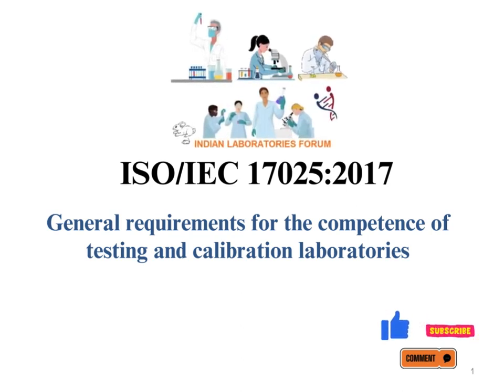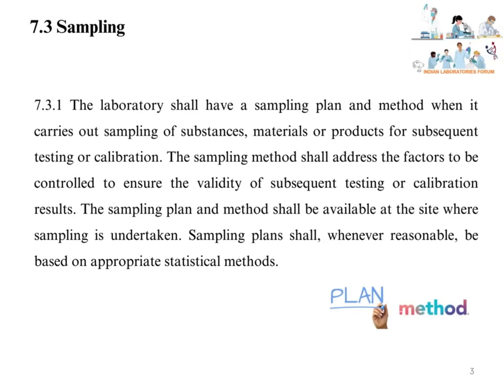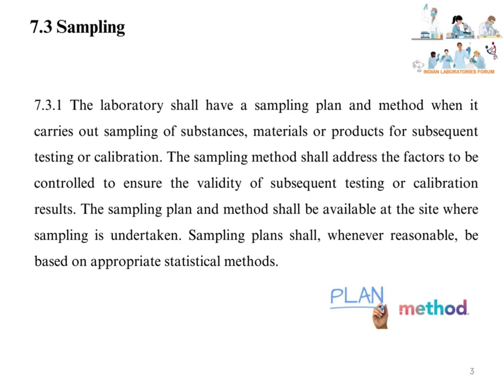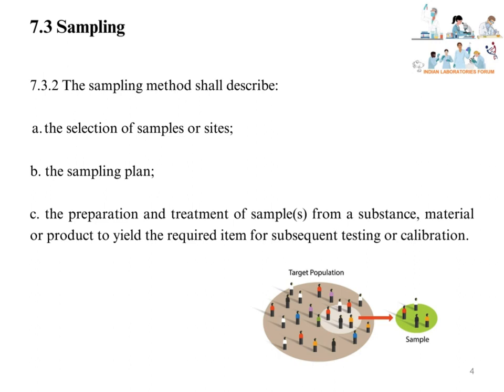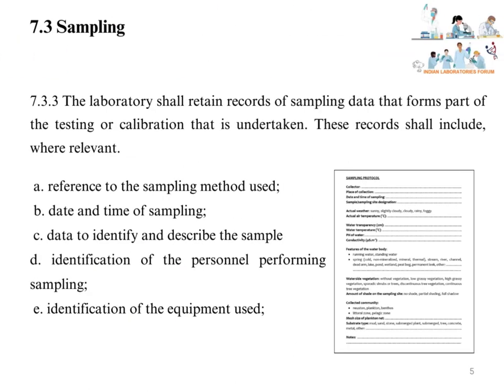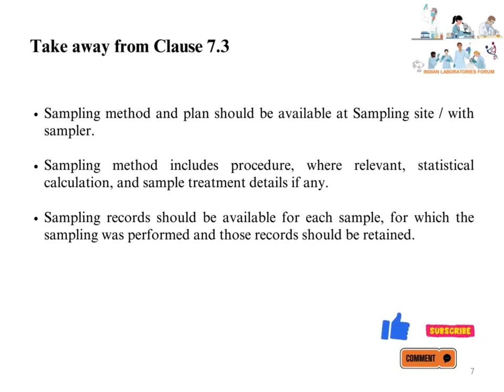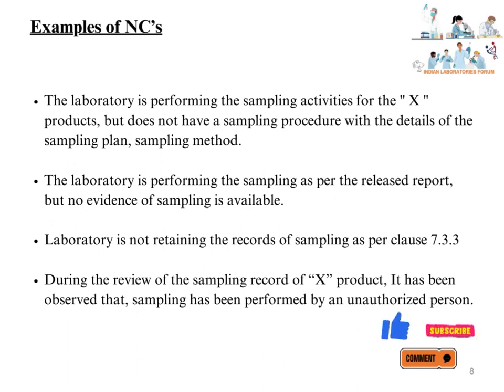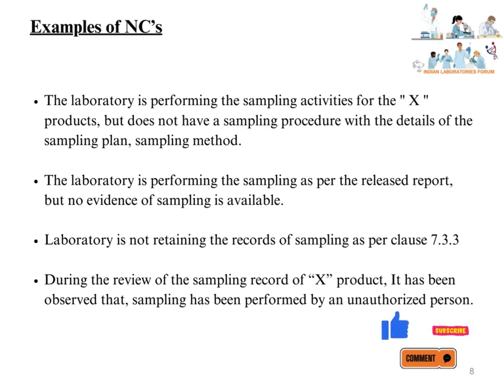Sampling - ISO/IEC 17025:2017, Clause 7.3 & Examples of NC's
Learn about the requirements of ISO/IEC 17025:2017, clause 7.3 - sampling  and examples of Nonconformances as per clause 7.3.